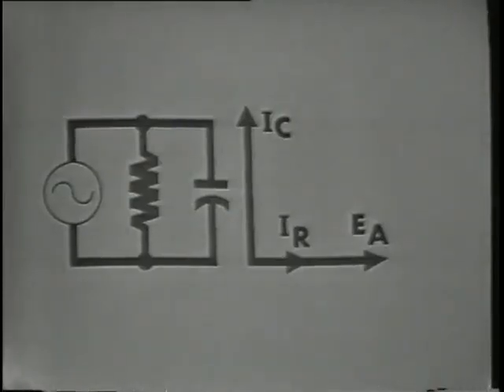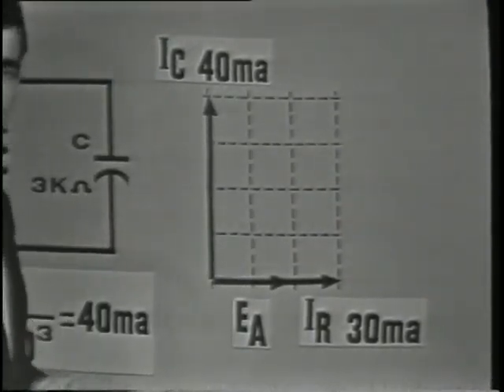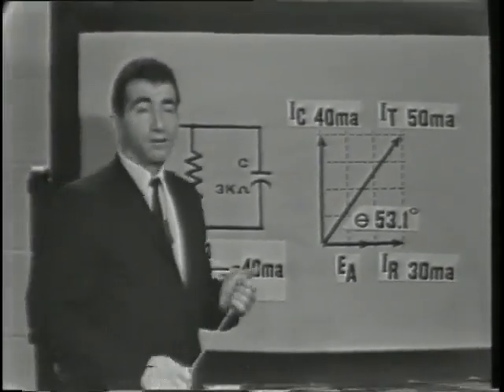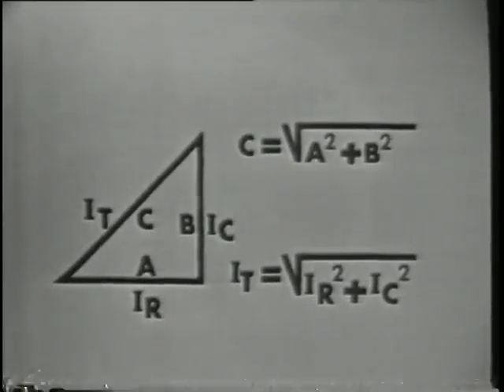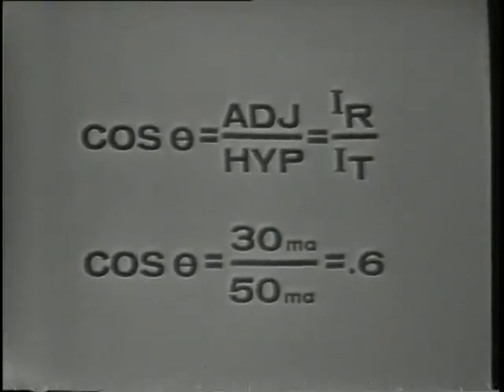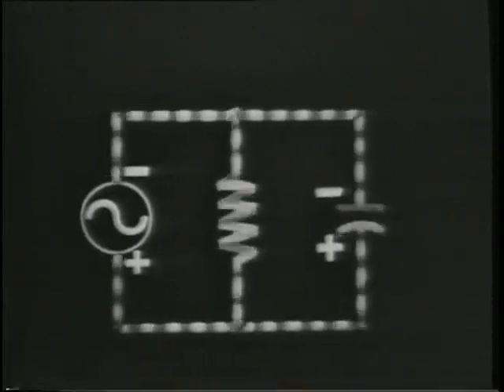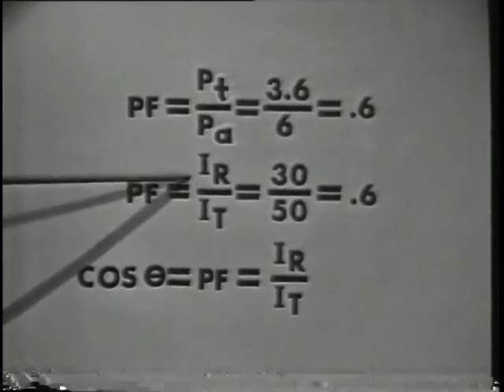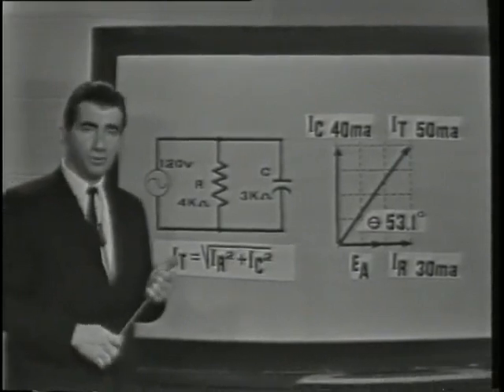PARALLEL RC CIRCUITS